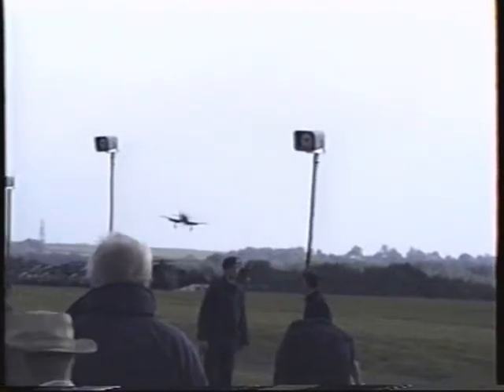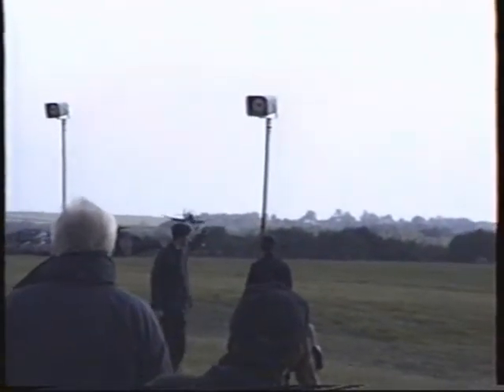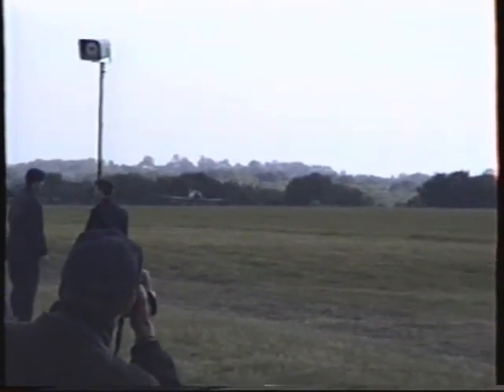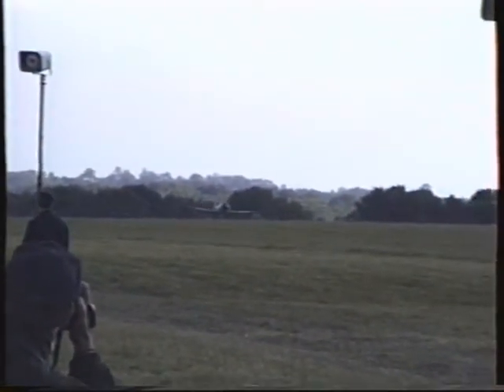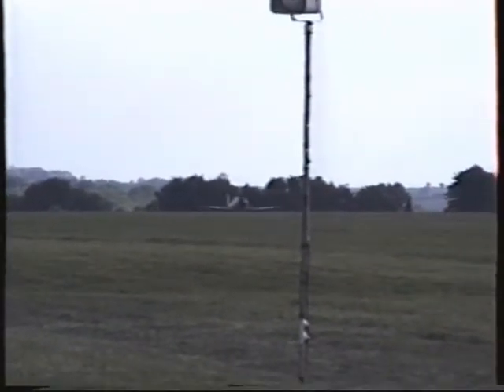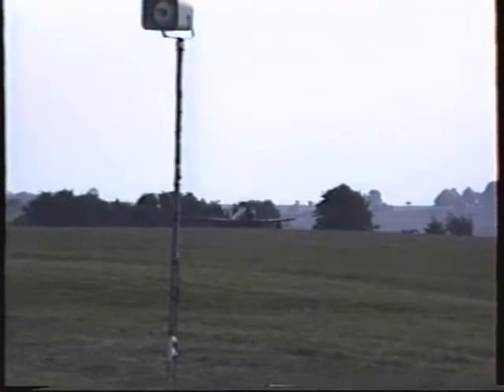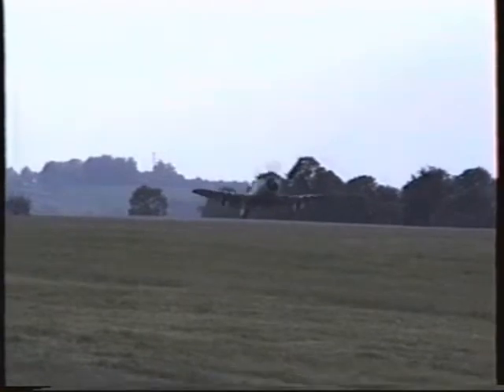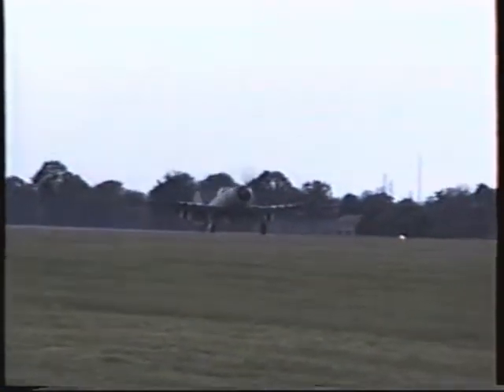2001 VR930 landing at Biggin Hill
Footage from my video archives of VR930 back in June 2001 at Biggin HIll